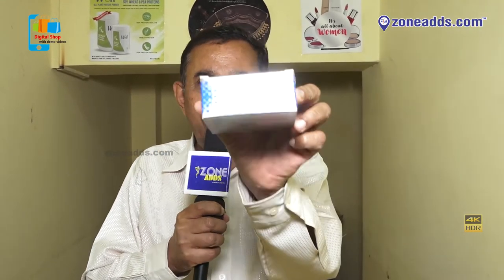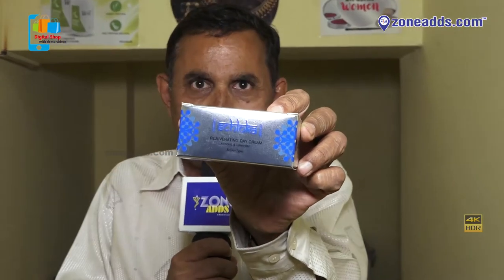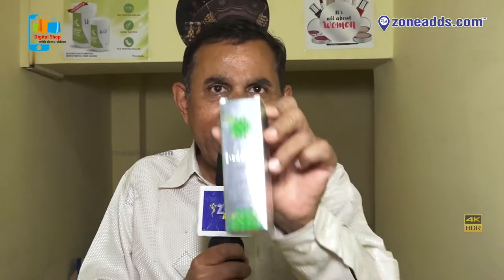Modicare Skin Care Products | Sainikpuri | zoneadds.com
Medicare brand is exclusively for everyone's skin health & slowness. Store is located at Sainikpuri, Secunderabad.